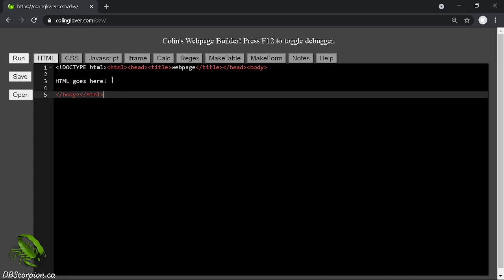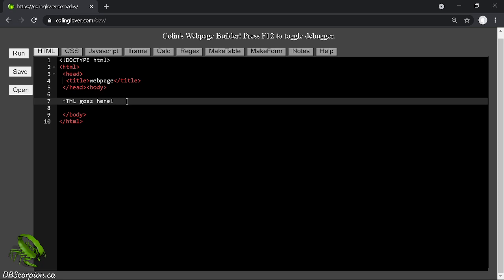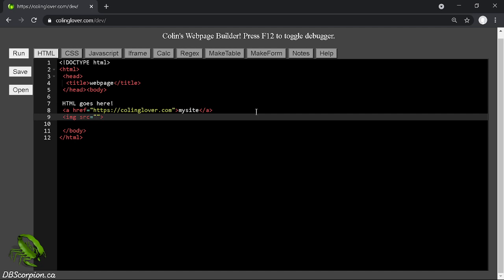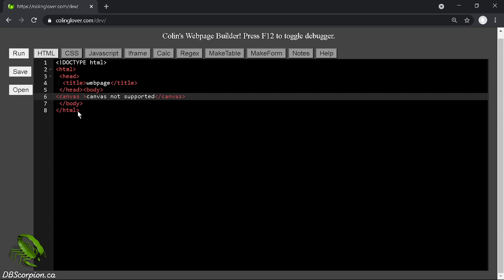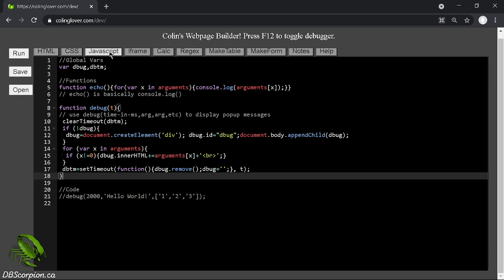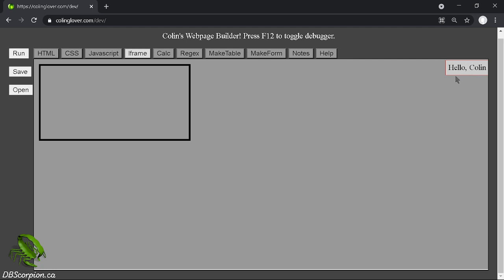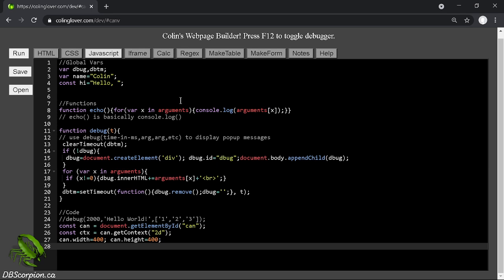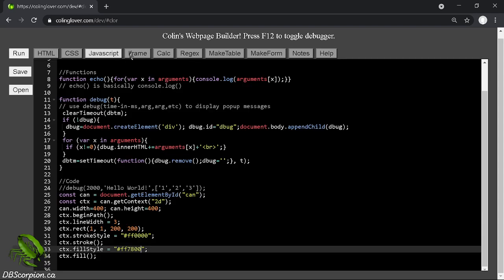HTML5 Dev beginner intro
Here I explain a bit about how HTML, CSS and javascript work together to make webpages. When I start the tutorial pages, this will be considered known and I can spend more time on the tutorials.
As always, it's a video, if I am going to fast, feel free to rewind and pause as you need to.
for the IDE shown in the video and you can try the examples shown there. I cancelled the domain in the video.